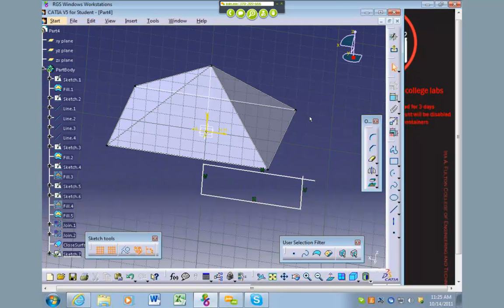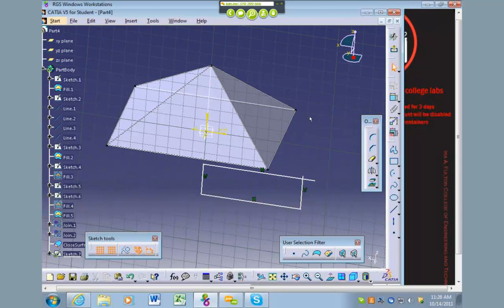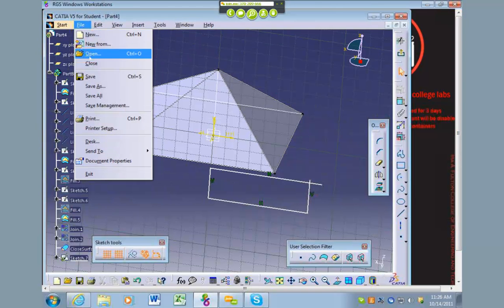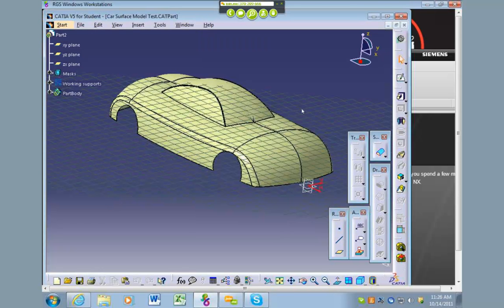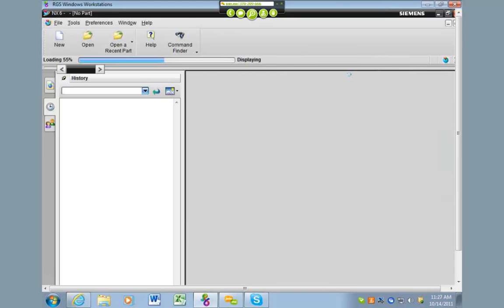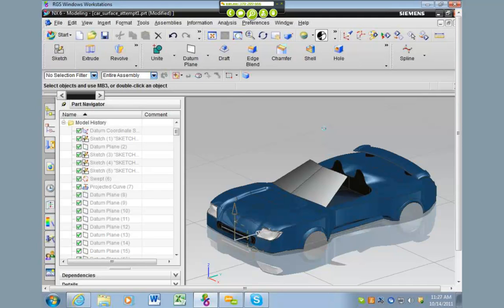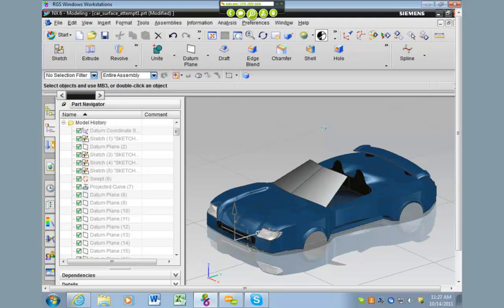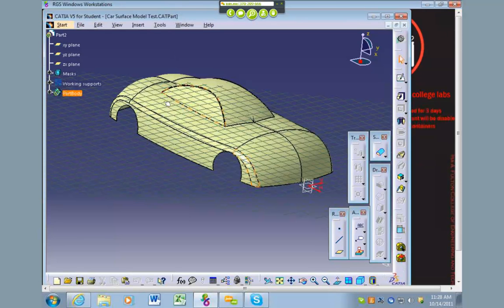Catia Lab Friday Oct 14, 2011 Part 6 of 6